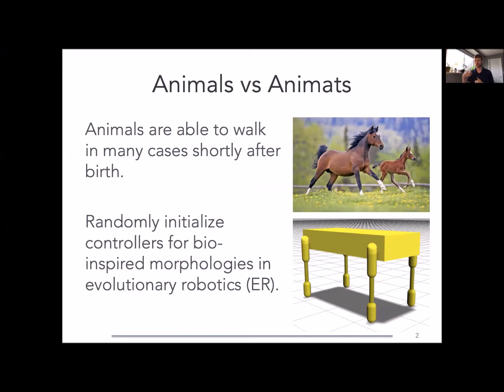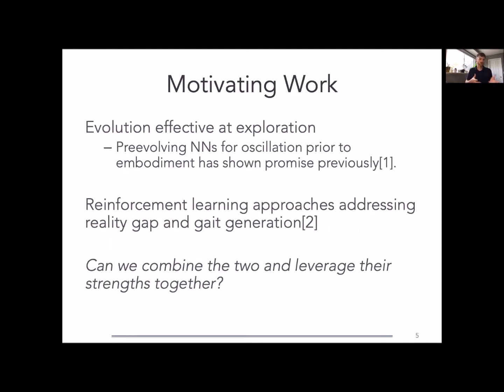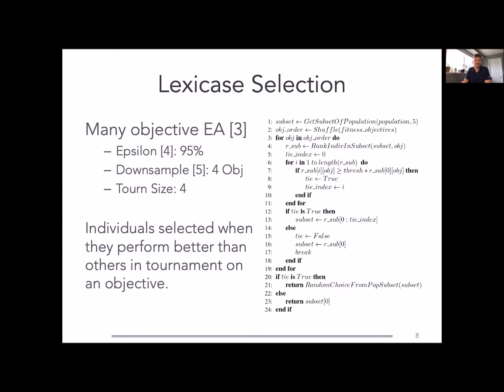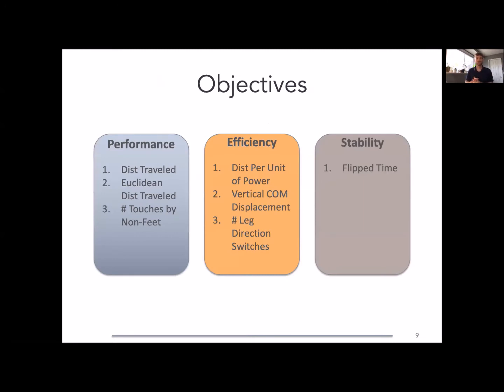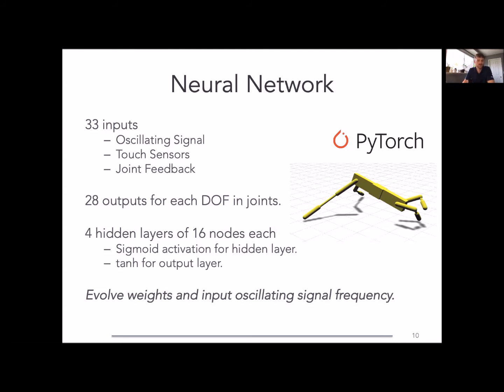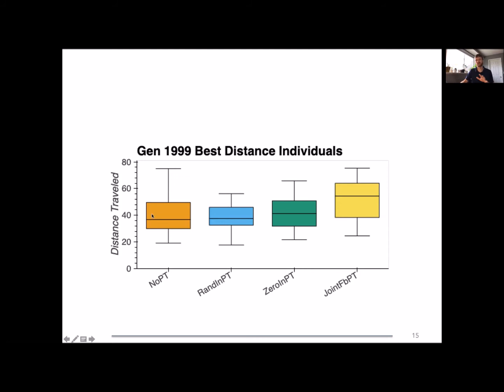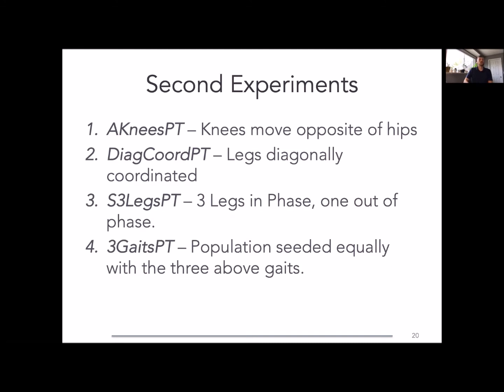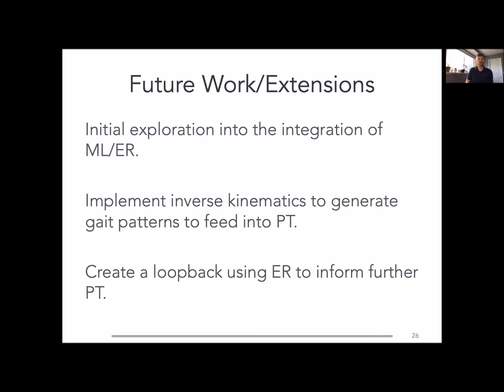007 MOORE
Jared Moore and Anthony Clark:
Supervision and Evolution: Pretraining Neural Networks for Quadrupedal Locomotion